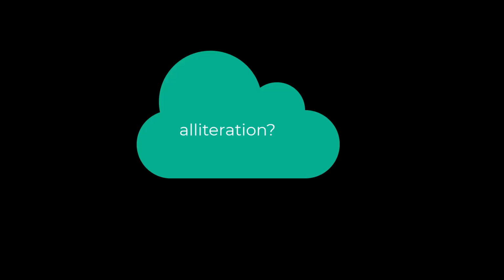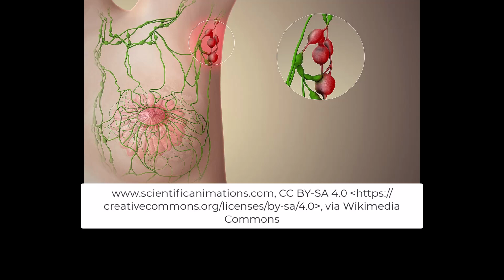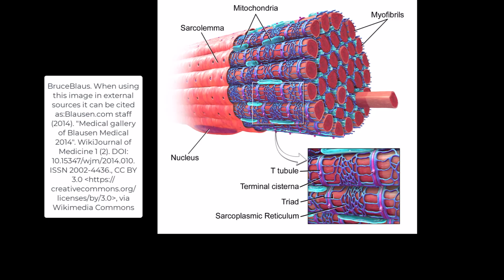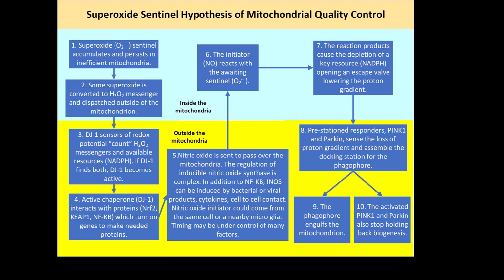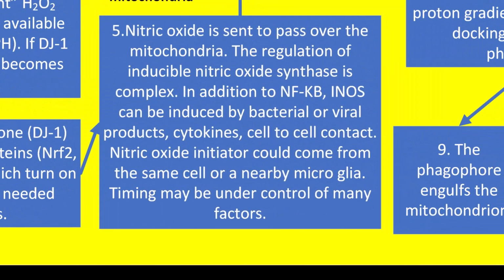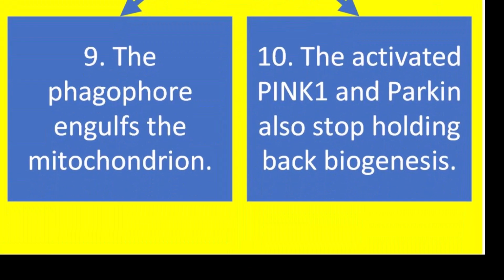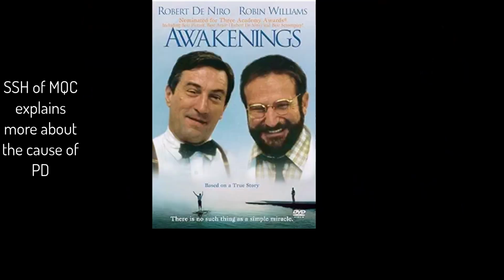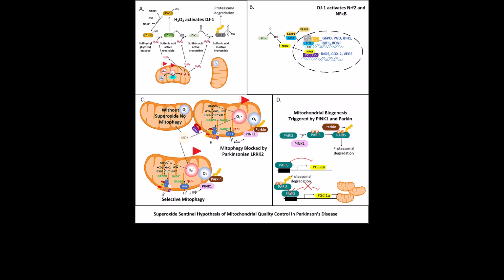Ch1 Superoxide Sentinel Hypothesis of Mitochondrial Quality Control: An explanation for Parkinson's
This video is an introduction to the superoxide sentinel hypothesis (SSH) of mitochondrial quality control (MQC). You will learn what this sentence means.
You will get an overview of the steps involved in SSH of MQC.
You will be presented with a list of commonly held understandings about PD that are better understood once you understand the SSH of MQC.

I made this video with Camtasia Audiate using "Andy" as the narrator.

For extra reading check out This is a paper I wrote with Patrick Bradshaw, Mark Mattson, and William Seeds. It is where I first described the superoxide sentinel hypothesis.

00:00 Expectations
00:45 What do superoxide and sentinel mean?
04:41 List of steps in SSH OF MQC
06:57 Some understanding that may be explained better using the theory